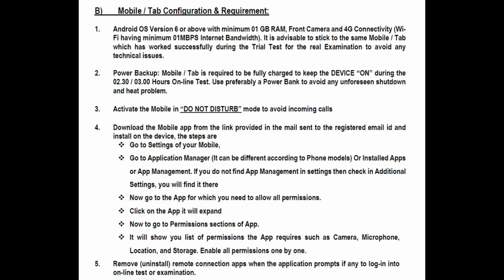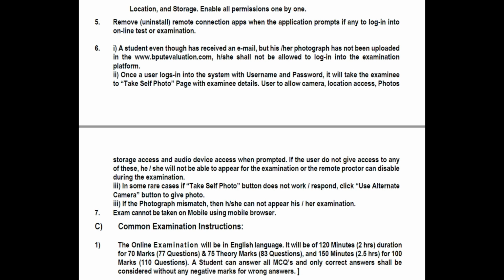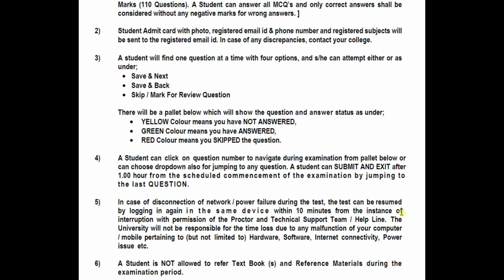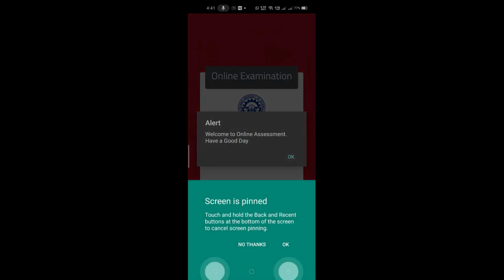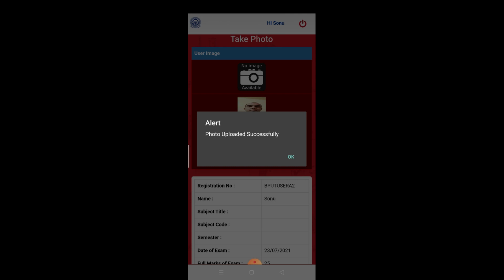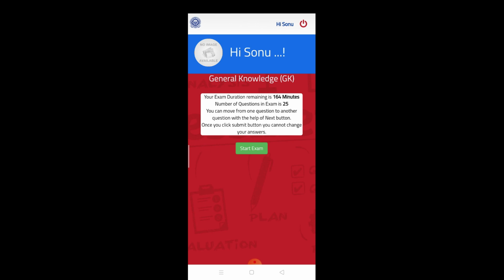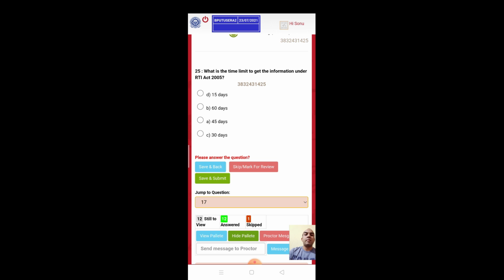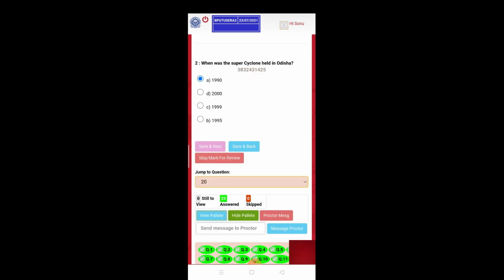Online Exam on Mobile/Tab